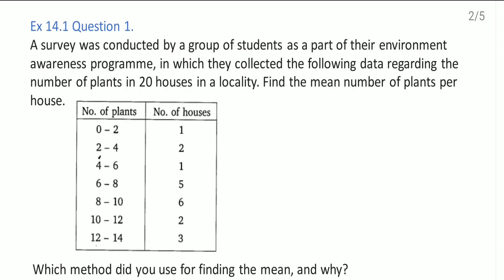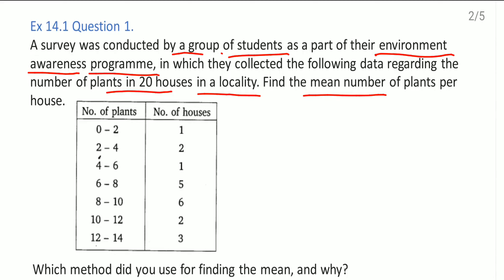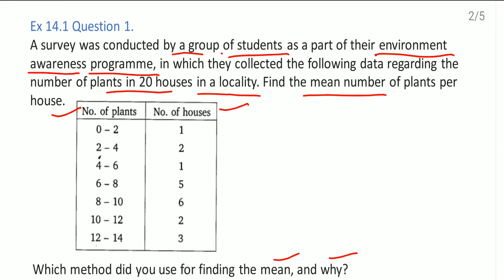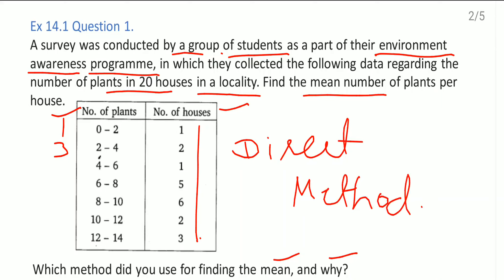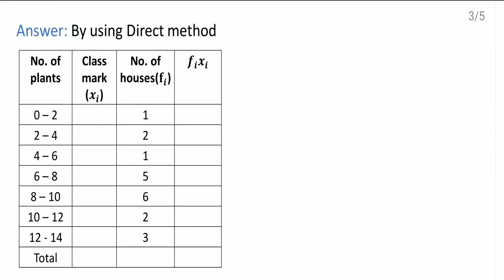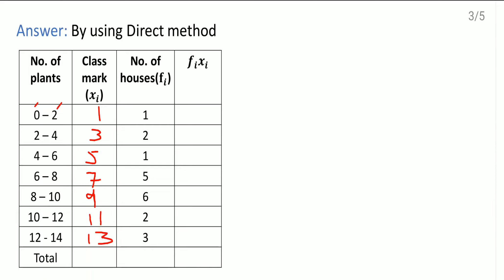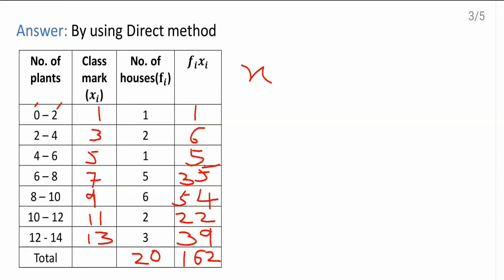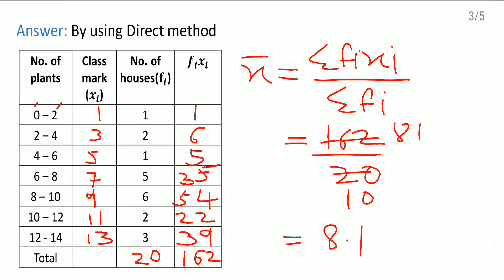Statistics - Exercise 14.1 Question 1 | NCERT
In this video, I explained "Exercise 14.1 Question 1". This comes under lesson  "Statistics." It is helpful for you and it will strengthen your concept.